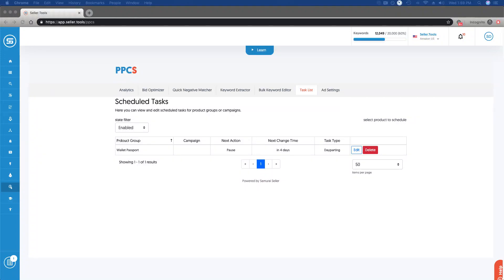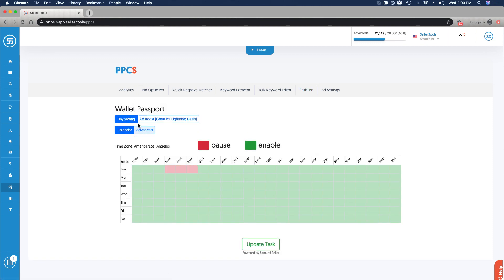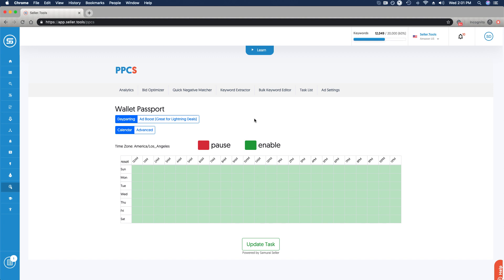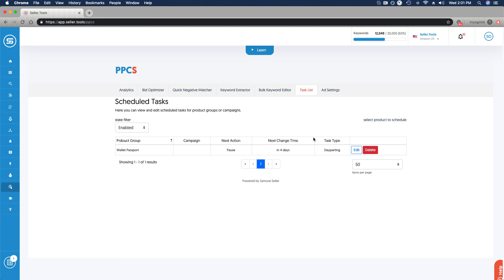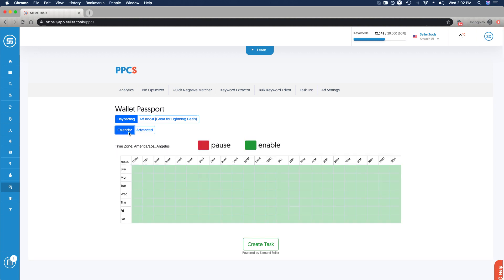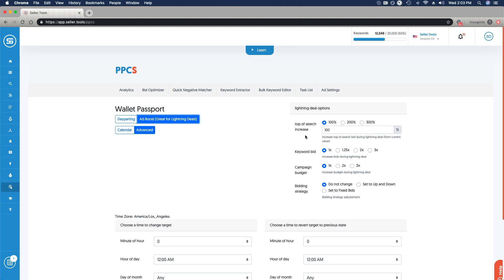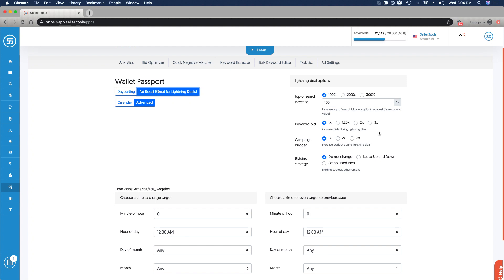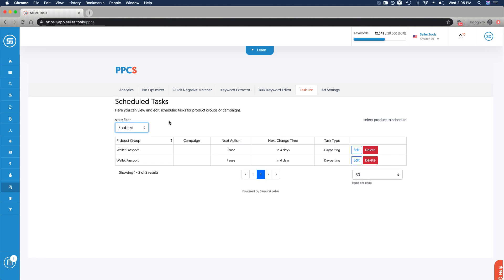PPCS Task List: Automate All Your Budget-Maximizing PPC Actions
Still relying on team members to make daily changes to your ad schedules and budgets?

Or wondering how to actually take full advantage of an advanced PPC strategy like dayparting?

Automate some of your most important, budget-maximizing activities by creating precise schedule and budget adjustments with the Task List.

Now, you can dial in on exactly how you want to spend your budget every day - at the keyword level - to absolutely maximize the performance of your PPC campaigns.

Experience the power of Ad Boost. Take your lightning deals and promotional activities to a whole different level with dialed in bid strategies and optimal scheduling to drive insane ROI.

Set up your tasks in a few clicks, and let PPCS free up a ton of time and mental space to focus on true, revenue-generating activities!

TIP: To make sure your dayparting decisions are data-driven, navigate to Reports ► Business Reports ► Sales Dashboard in Seller Central.

Download and then review to get a snapshot of sales during the day and an idea of ad performance over time.